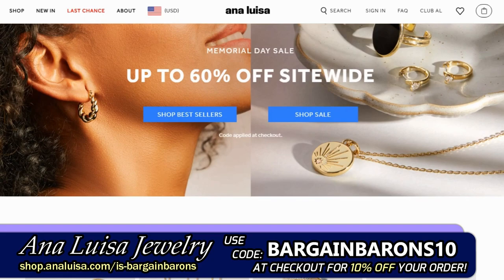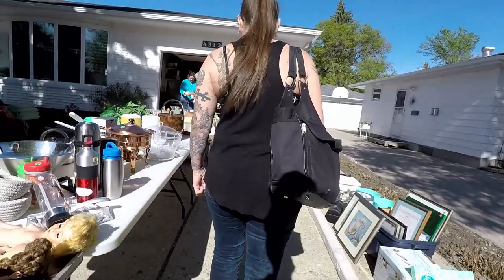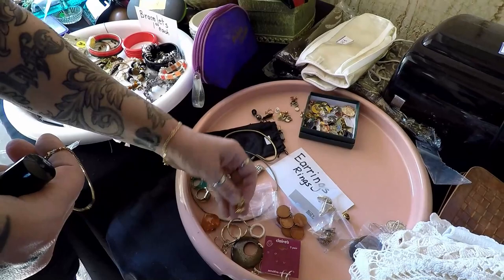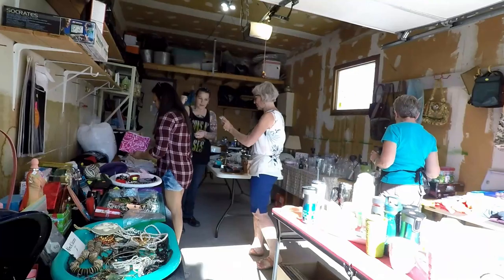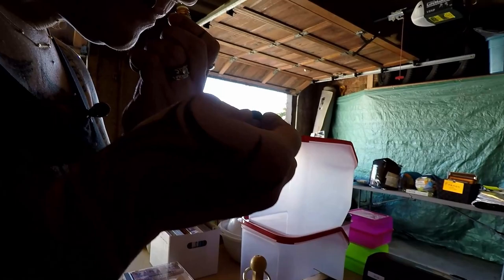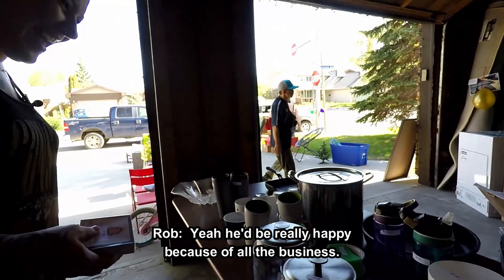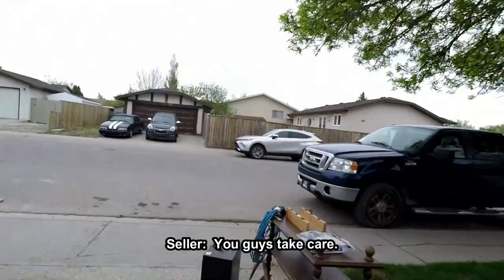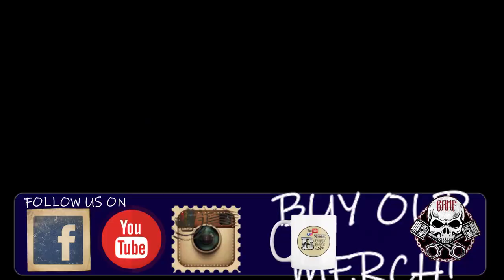Ep387: GOLD THRIFTING!!! YARD SALE GOLD FOR THE PRICE OF TIN!!! 🤯🤯🤯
GOLD THRIFTING - Can we find any GOLD at these garage sales?!

MEMBERS can go to the COMMUNITY section of our page to find MEMBERS ONLY POSTS & to learn how to use our CUSTOM EMOJIS

100% ORIGINAL & EXCLUSIVE DESIGNS!

Bargain Barons
Cornwall Center
Regina SK
S4P-4J7
Canada